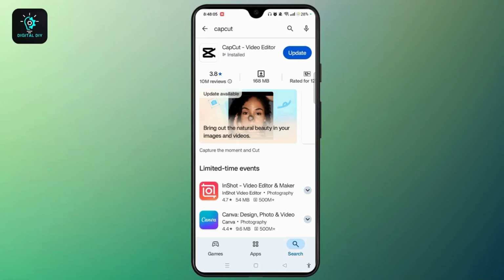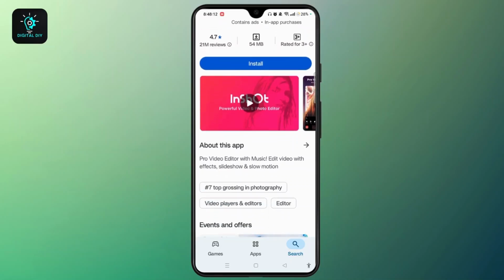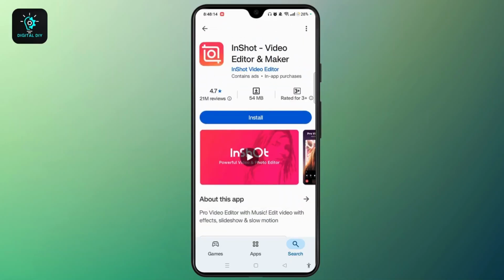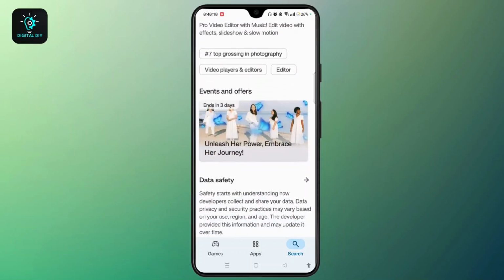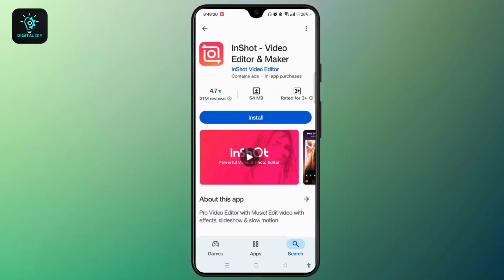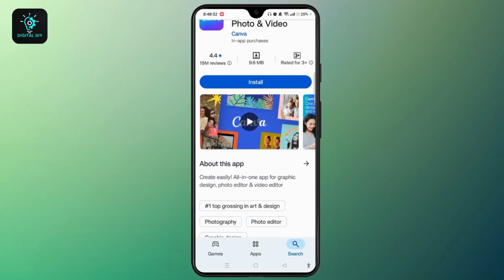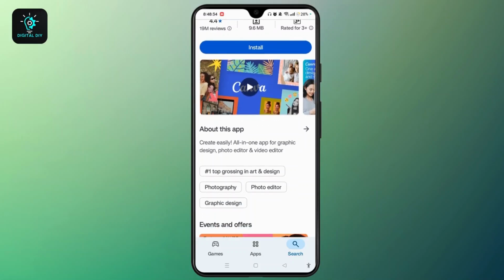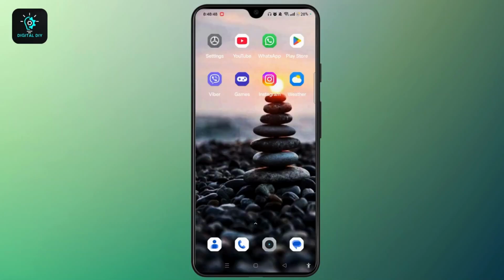Best Apps For Instagram Reels Editing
Looking for the best apps to edit Instagram Reels? In this video, we’ll explore top editing apps like CapCut, InShot, and Canva. Whether you're a beginner or a pro, these tools offer easy-to-use features, trendy effects, and templates to make your Reels stand out. Learn how to create viral content effortlessly! Watch now and find the perfect app for your Reels editing needs.

Chapters:
00:00:00 - Introduction
Discover the best apps for editing Instagram Reels.

00:00:10 - CapCut - Feature-Rich Editor
Learn how to use CapCut’s templates, effects, and AI tools.

00:00:30 - InShot - Easy Video Editing
Explore InShot’s simple interface, stickers, and music options.

00:00:50 - Canva - Design & Video Editing
See how Canva’s templates make Reels editing quick and creative.

00:01:10 - Conclusion
CapCut, InShot, and Canva are great choices for Instagram Reels editing.